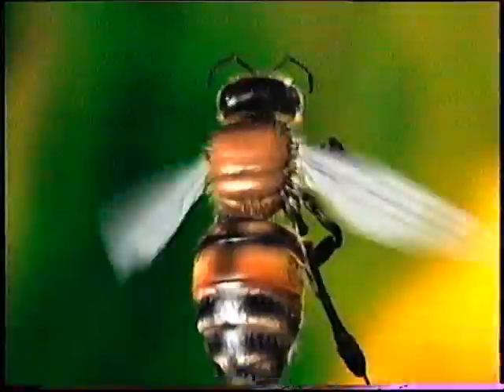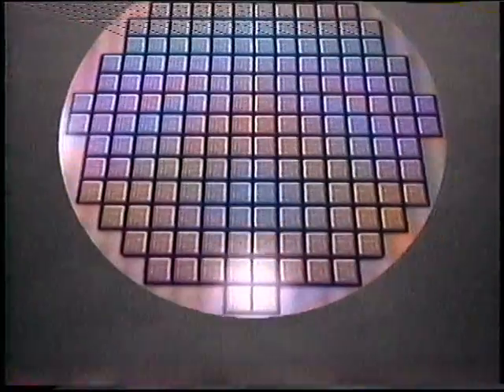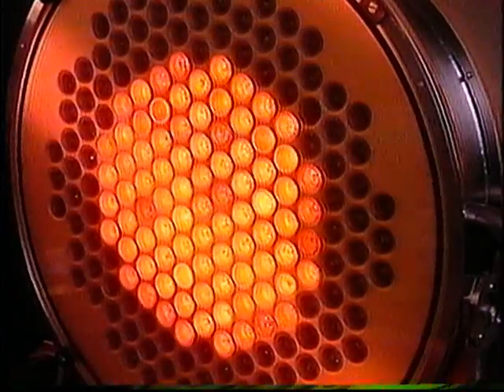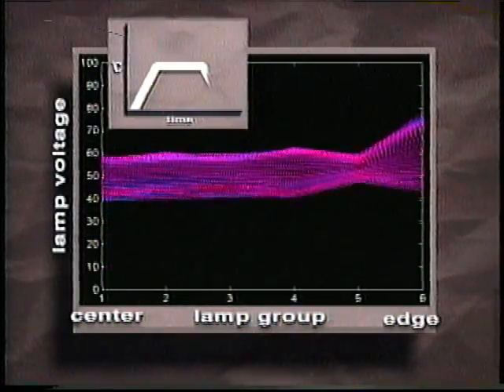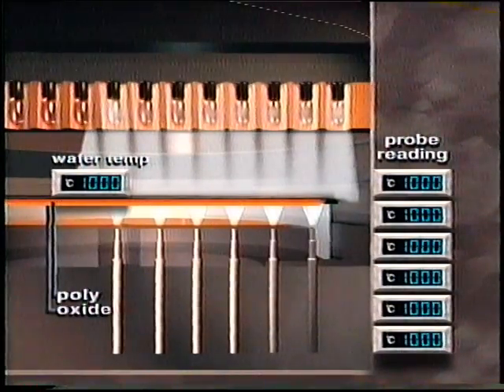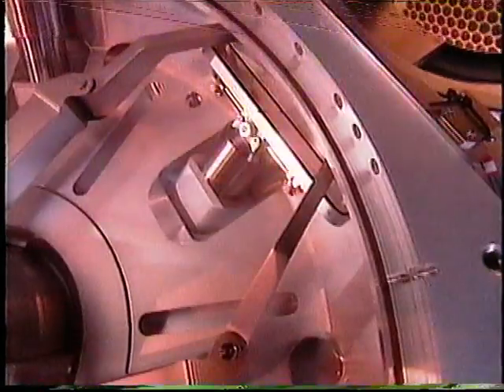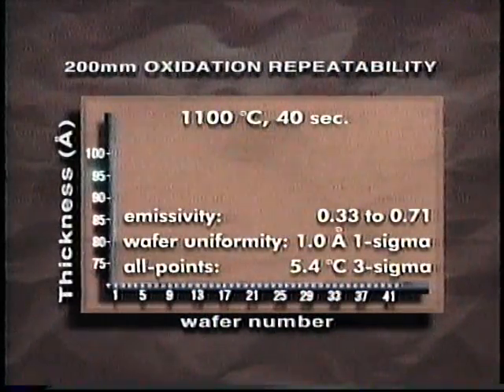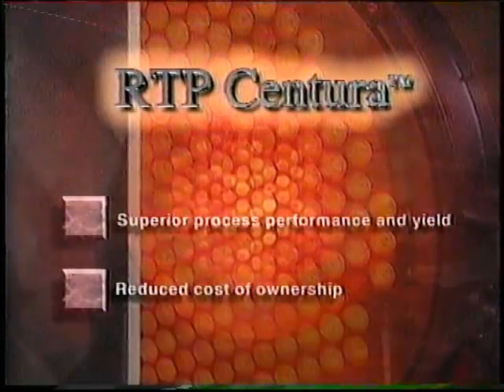Applied Materials RTP Centura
Video of Applied materials Rapid Thermal Processing (RTP) Centura product I helped create (script content) in 1995 while employed there as a product marketing engineer. Actual Video done by Compass Rose.